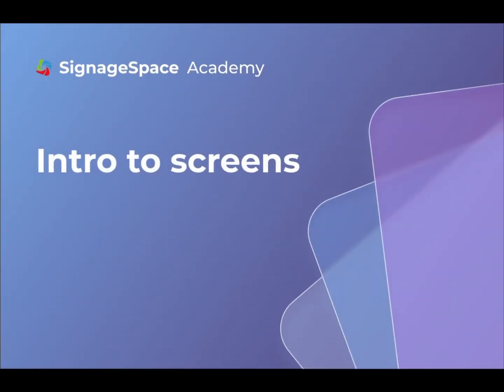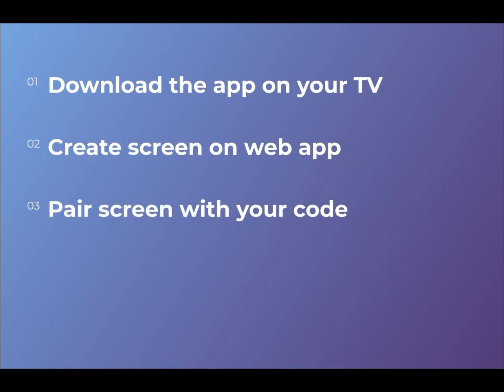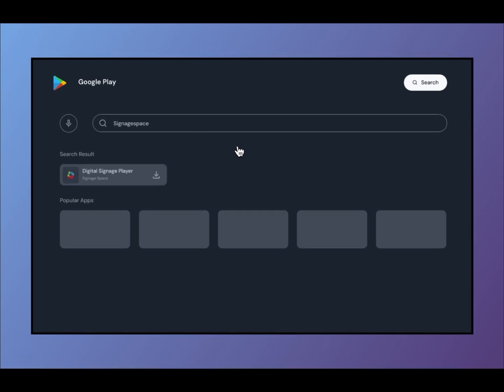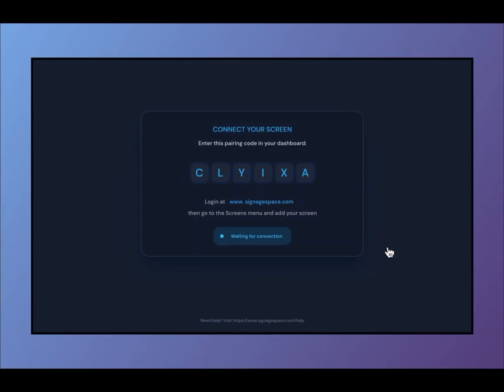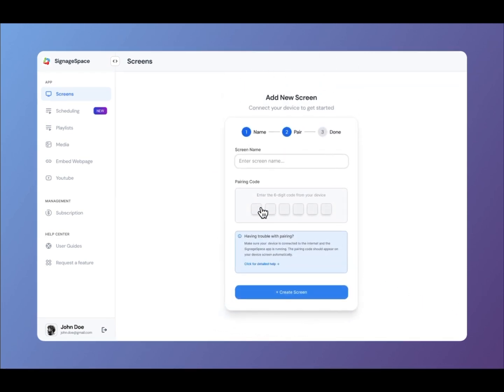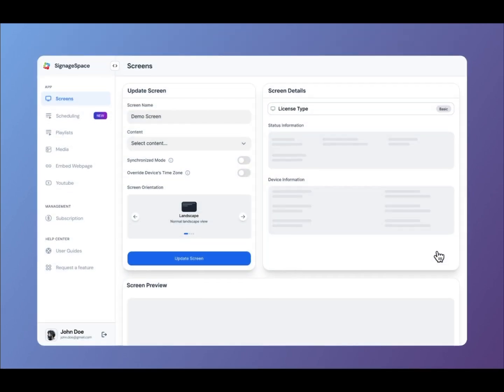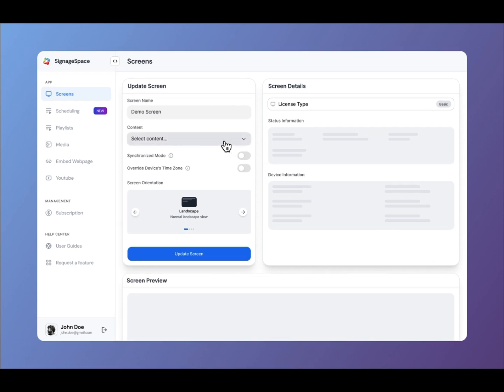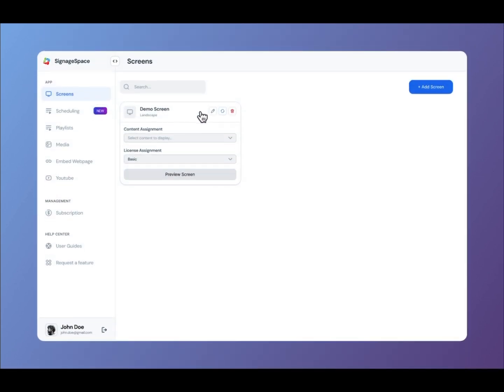How to Manage Screens in Signage Space | Step-by-Step Digital Signage Tutorial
Learn how to easily manage your digital signage screens using Signage Space, the free cloud-based platform that makes screen management simple and efficient. In this step-by-step tutorial, we’ll guide you through everything you need to know from adding and organizing your screens to assigning content and keeping everything up to date in real time.

Whether you’re managing one screen or dozens across multiple locations, Signage Space helps you stay in control with ease; no player hardware, no server setup, no complicated software installation required.

What you’ll learn in this video:
✅ How to add and pair new screens to your Signage Space account
✅ How to organize, rename, and monitor your screens
✅ How to assign playlists and channels to specific screens
✅ How to manage content remotely from any device